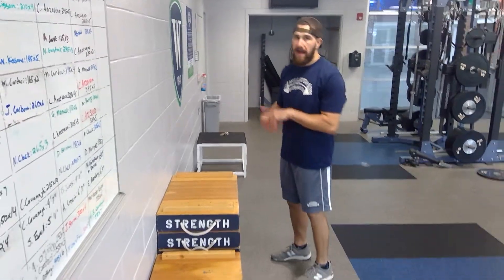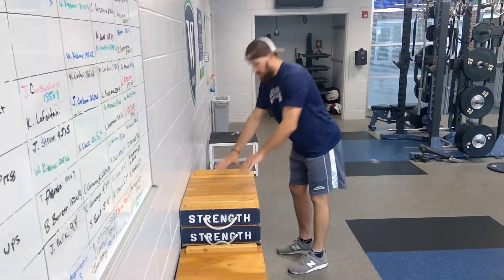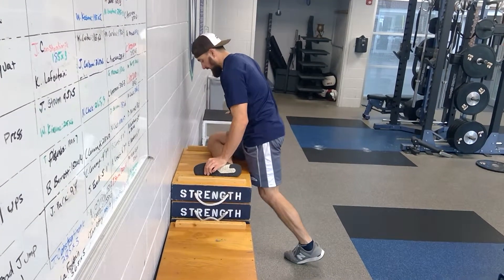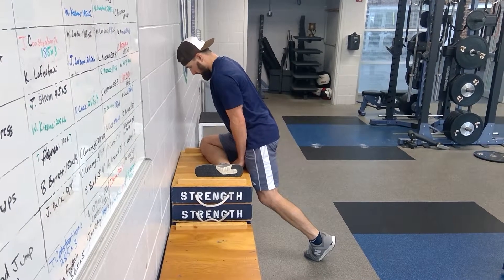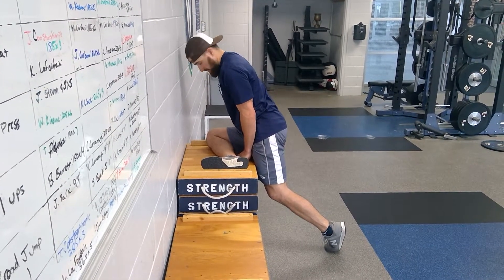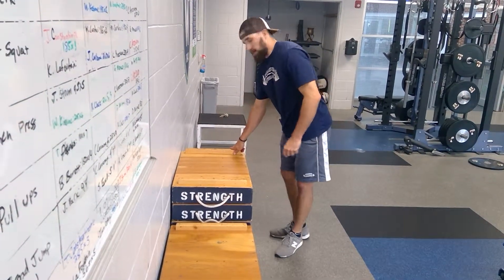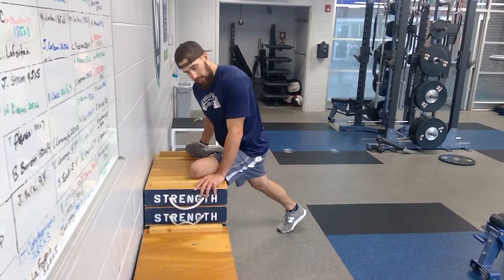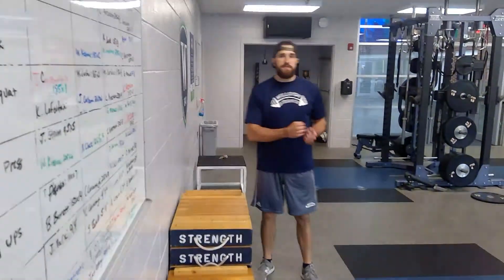Pigeon Stretch on Box